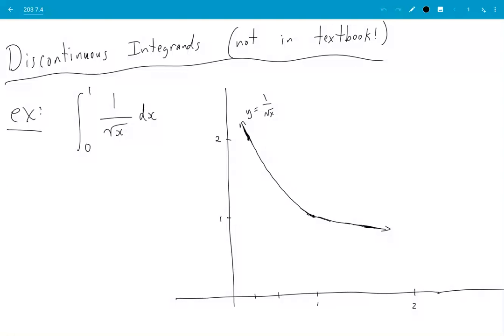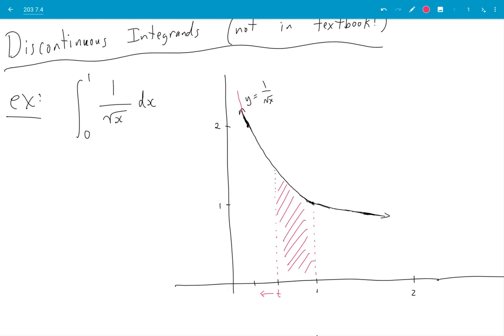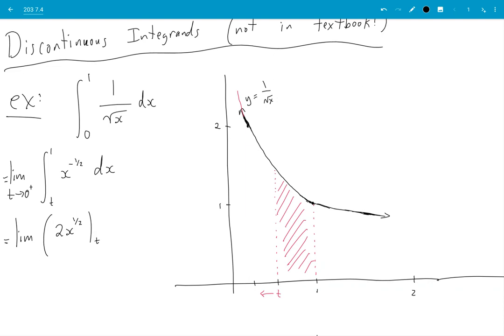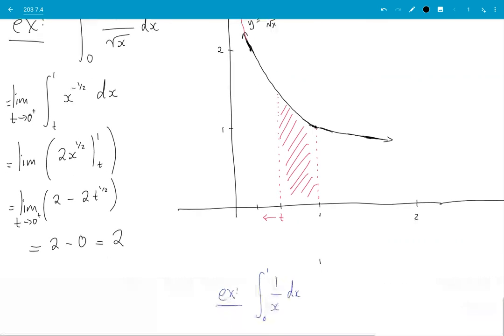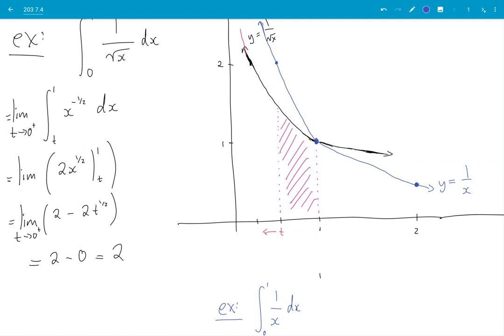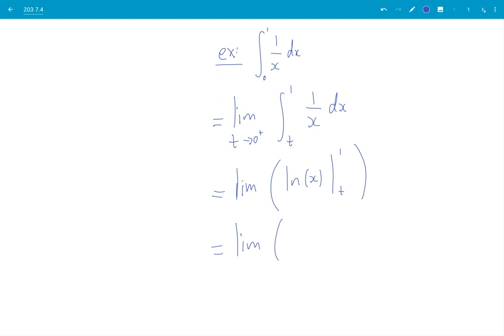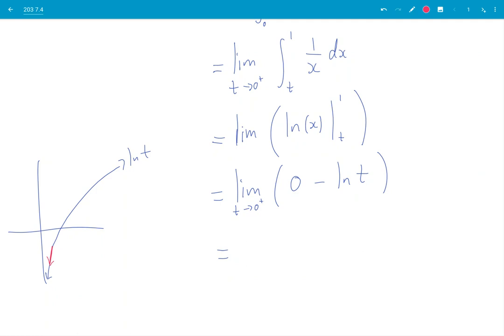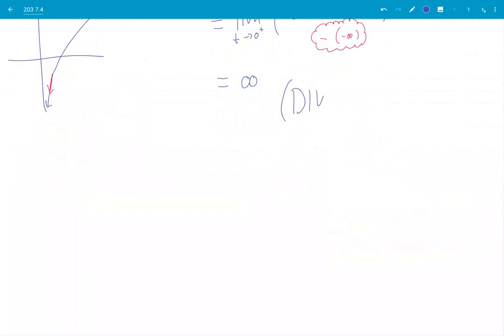203 7.4 part 3